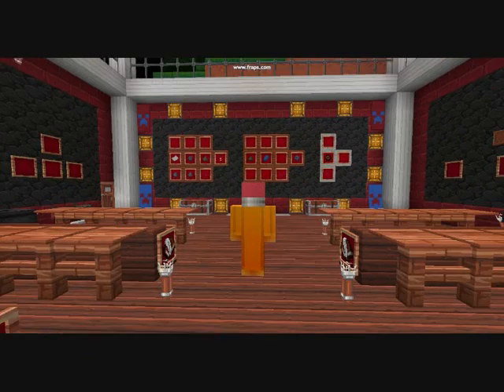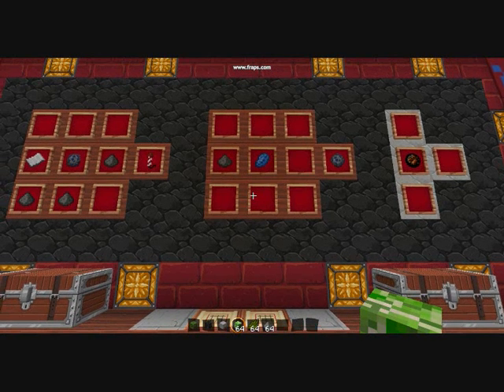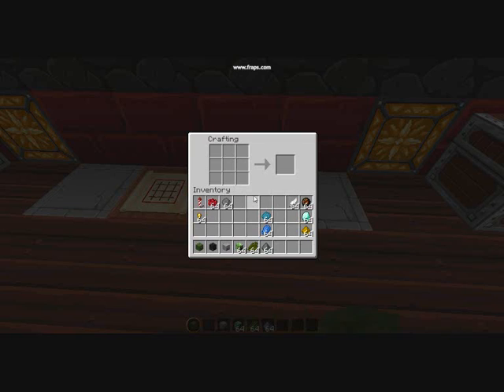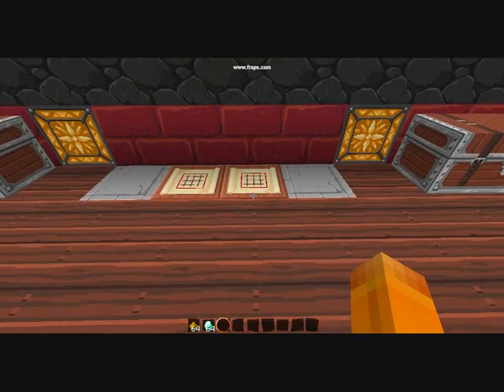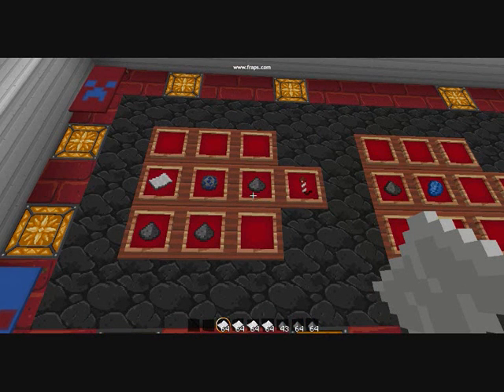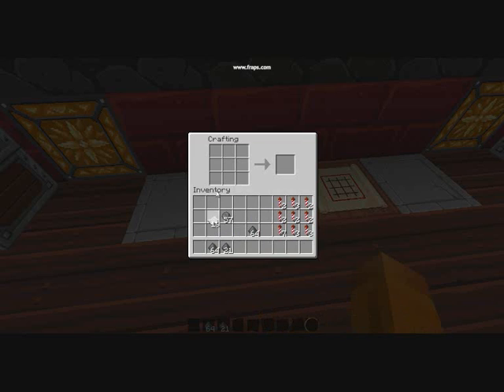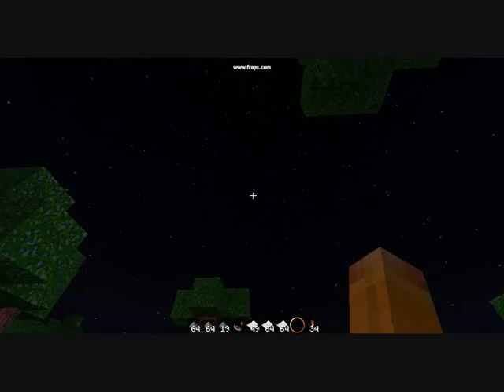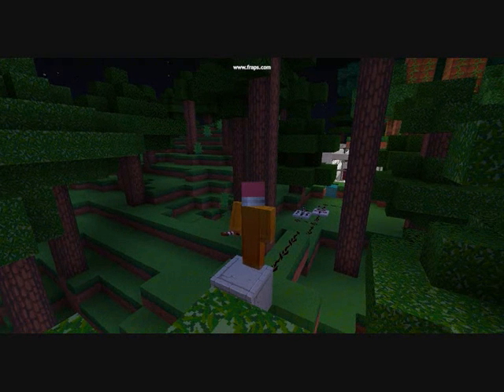minecraft how to make firework star's & firework rocket's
this show you how to make firework stars & firework rocket